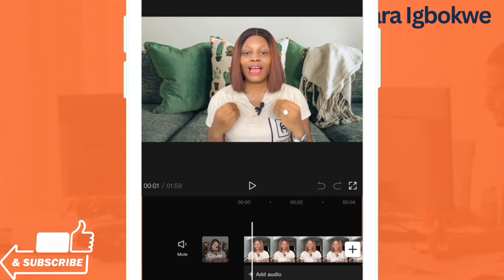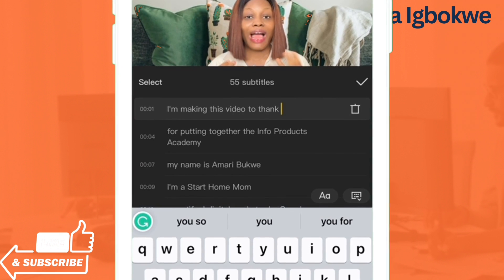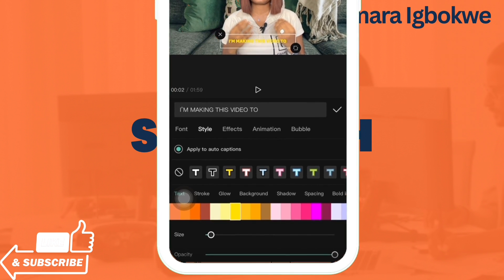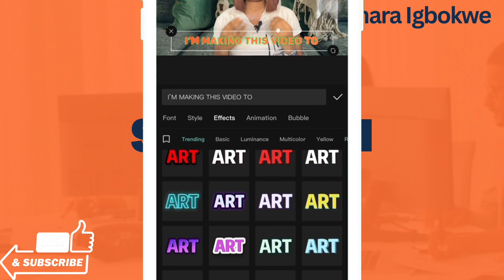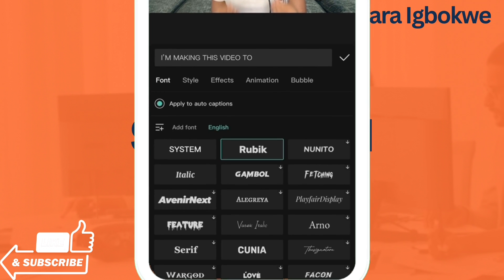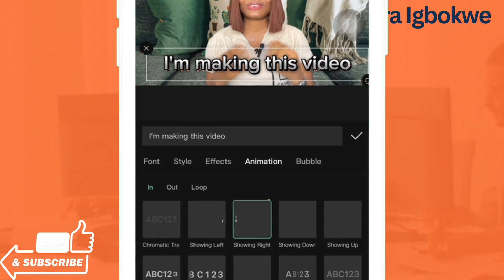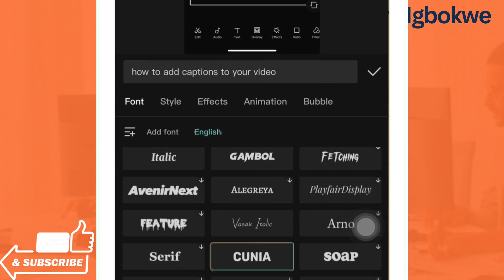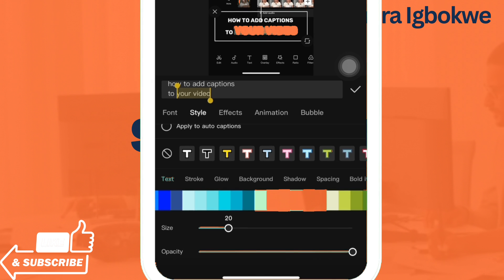Engage Your Audience: 3 Ways to Add Caption to video using CapCut on Your Phone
Welcome to this CapCut tutorial on how to add captivating captions to your videos using the CapCut app on your smartphone! If you're a content creator looking to enhance your videos and connect better with your audience, you've come to the right place.

In this comprehensive guide, we'll walk you through three simple and effective ways to add subtitles and captions to your videos using CapCut on your smartphone.

Whether you're a beginner or a seasoned creator, these methods are designed to cater to everyone, allowing you to easily create accessible and engaging content.

🔷 Method 1: Automatic Captions Made Easy 🔷
Discover how to leverage CapCut's built-in automatic captioning feature to save time and effort. We'll show you how to generate accurate subtitles with just a few taps, ensuring that your videos are accessible to a wider audience.

🔷 Method 2: Manual Captions for Precision 🔷
Sometimes, precision matters the most. Learn how to manually add captions with complete control over the timing, style, and appearance of your subtitles. Customize them to match your unique creative vision and make your message stand out.

🔷 Method 3: Captions that Pop with Style 🔷
Make your videos visually stunning by exploring creative ways to style your captions. From color and font choices to positioning and animation, we'll guide you through the process of adding that extra flair to captivate your viewers.

Our step-by-step tutorial will make adding captions easy, empowering you to create more inclusive and compelling content that resonates with your audience.

Don't miss this opportunity to elevate your video content to new heights!

📱🎬 Start adding captions to your videos today – let's create content that speaks to everyone! 📱🎬

If you find this tutorial helpful, please give it a thumbs up, subscribe to our channel for more exciting content, and share it with fellow creators who could benefit from this valuable information.